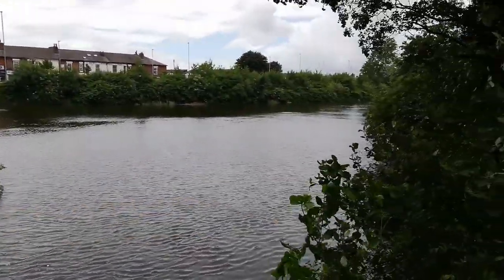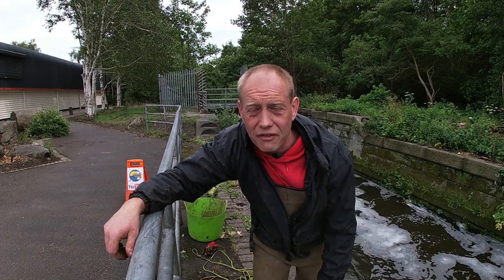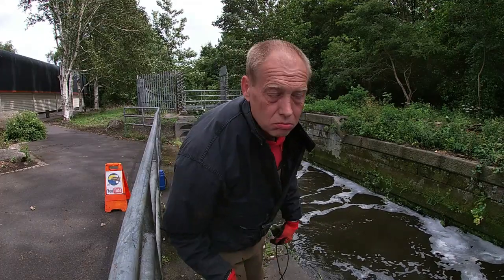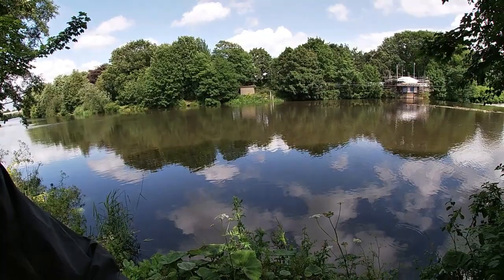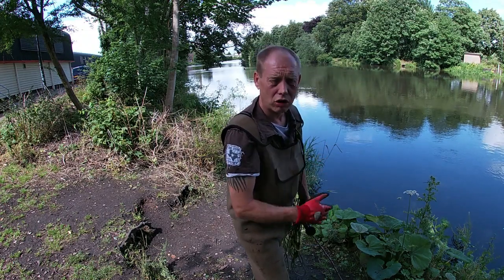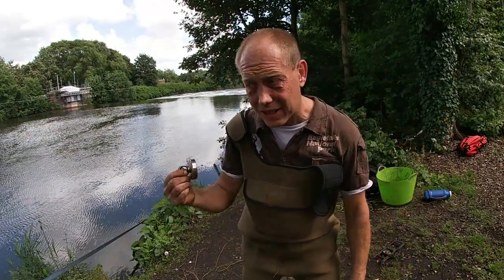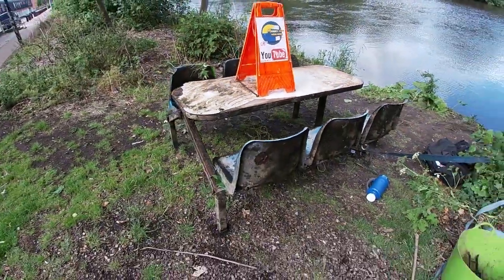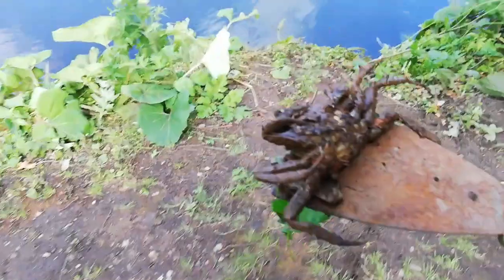River Mersey Howley warrington LARGEST FIND TO DATE.......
Short vlog on the river mersey in warrington , only suppose to be out for a quick scout , turned into a real mission.